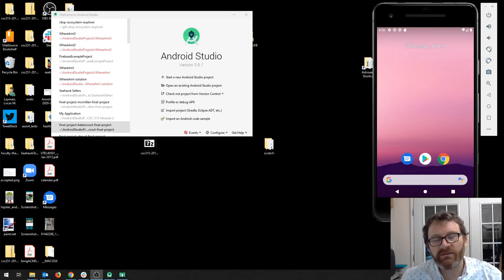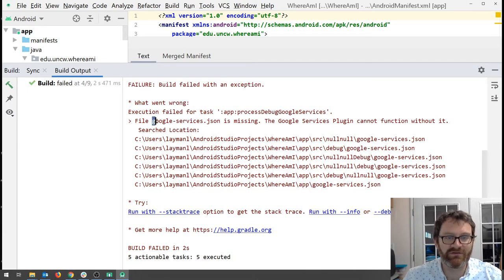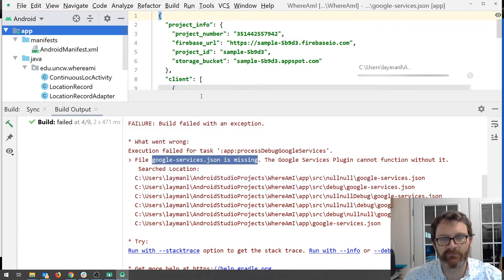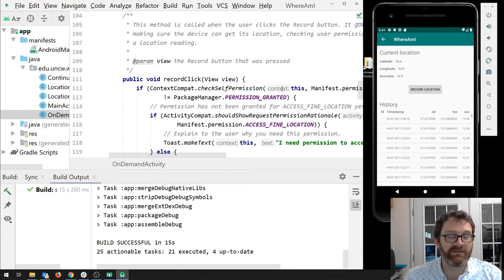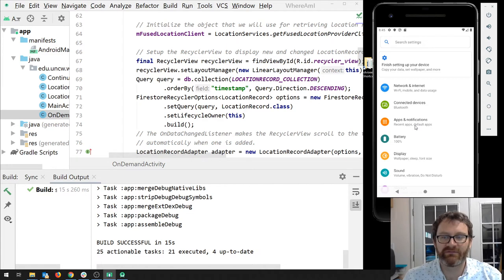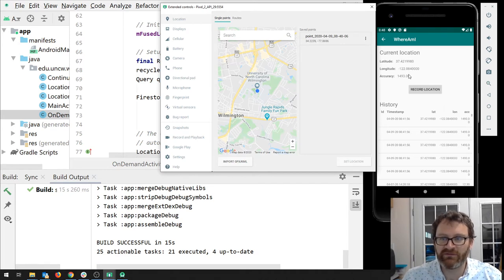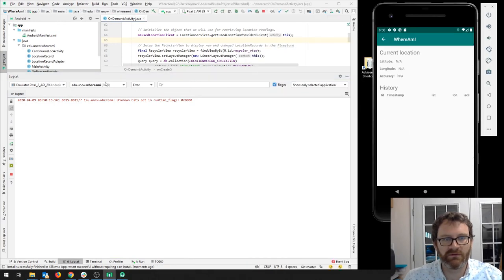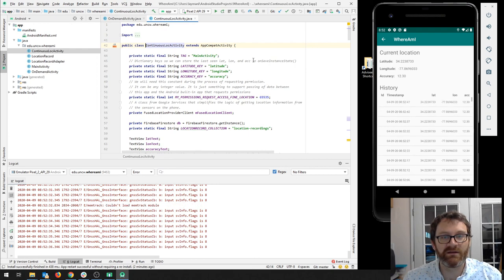Android Permissions and Location Demo App